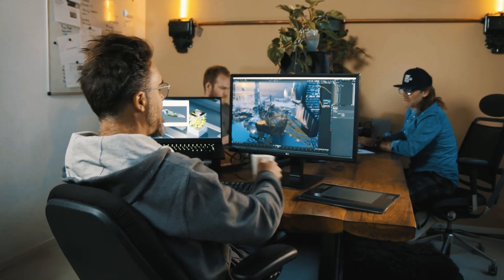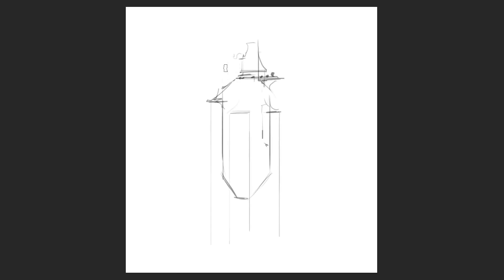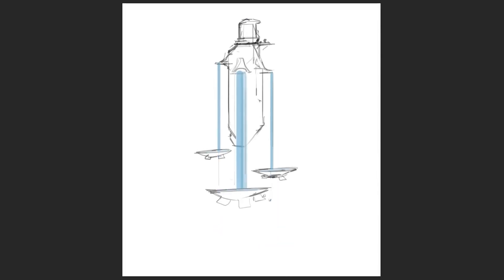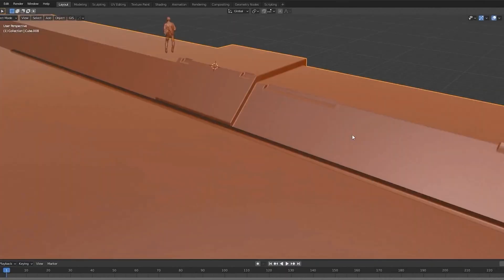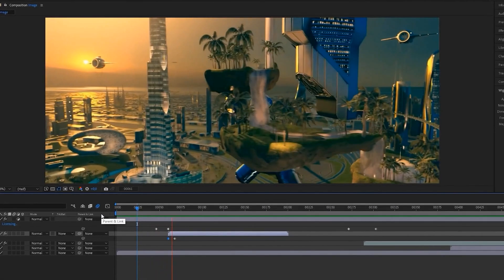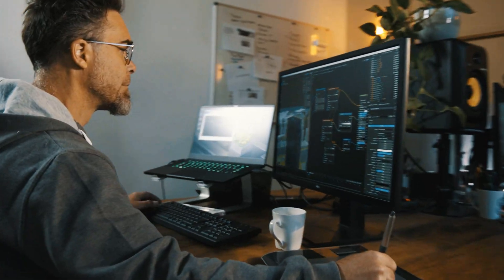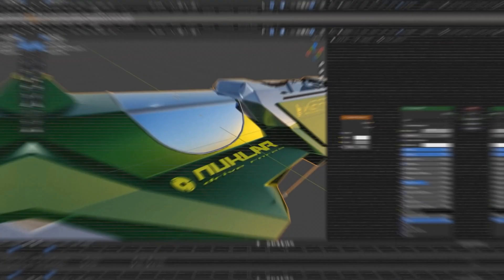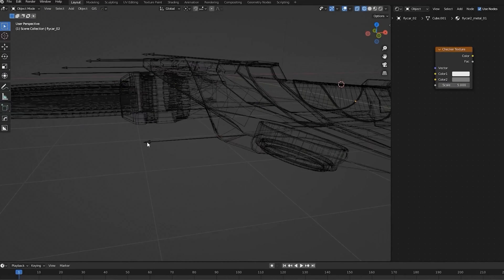DigiComm | مزايا حواسيب إنفيديا استوديو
تم عمل هذا الفيديو من قبل فريق DigiComm
تعمل حواسيب إنفيديا استوديو المحمولة والمدعومة بالذكاء الاصطناعي من بطاقات رسوميات GeForce RTX على توفير الوقت وتحسين سير العمل بالإضافة لإمكانية العمل في أكثر من 75 تطبيق للمبدعين والفنانين من تصوير فوتوغرافي وتحرير الفيديو والبث وغيرها.

This video has been created by the team at DigiComm using NVIDIA Studio laptops.

NVIDIA Studio laptops are a full end-to-end accelerated platform for Creators, aiming to help artists create faster and better. They are equipped with the RTX GPUs – the most advanced and the fastest GPU in the world. NVIDIA Studio offers creators access to over 75 of the top creative applications accelerated for RTX GPUs, including the top apps for Photography, video editing, 3D rendering, and broadcasting.